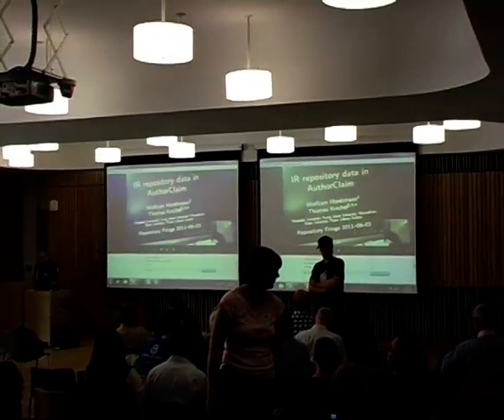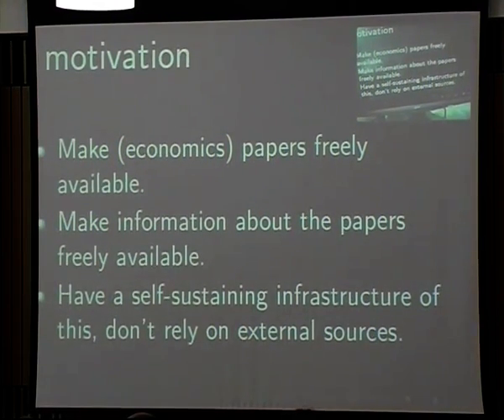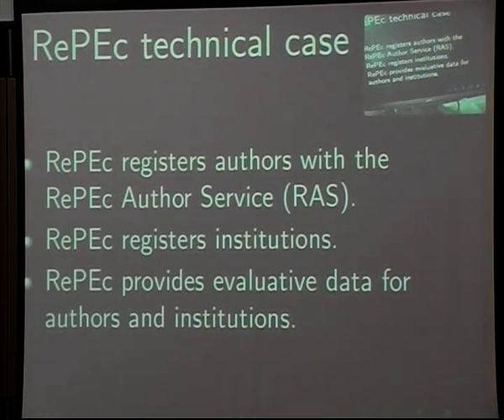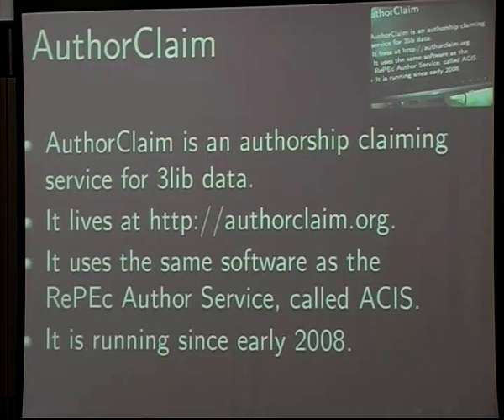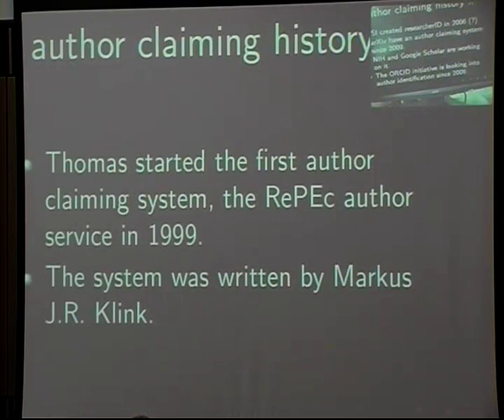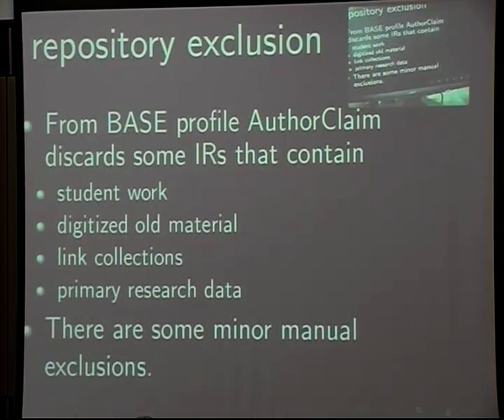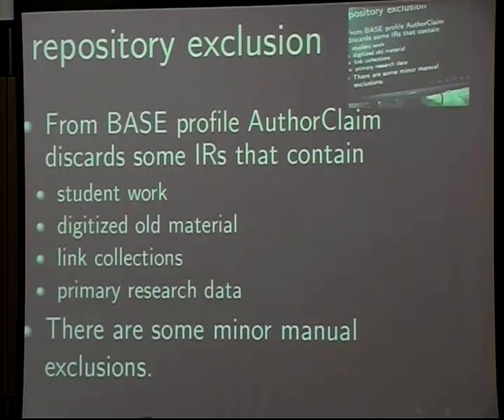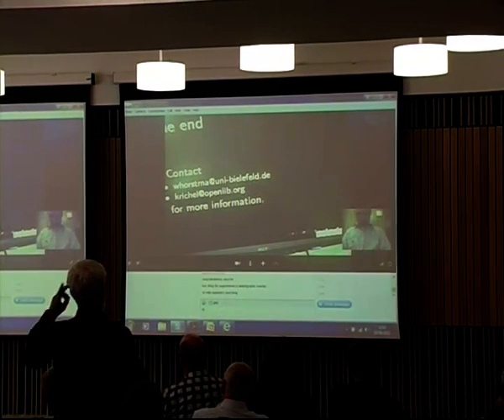Thomas Krichel (Long Island University) -- AuthorClaim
Thomas Krichel, of Long Island University, gives his presentation on AuthorClaim via a Skype connection at Repository Fringe 2011